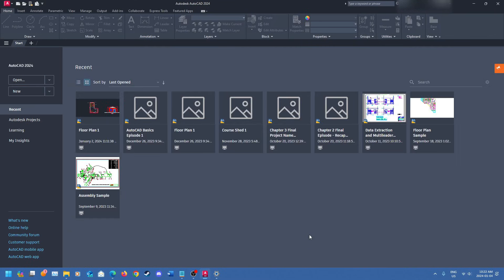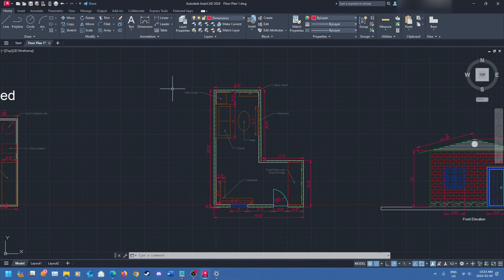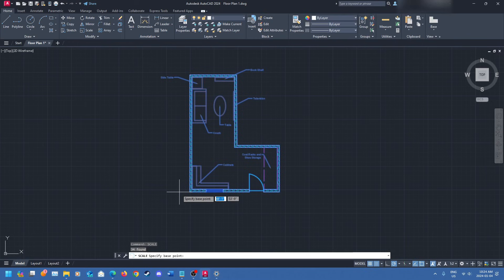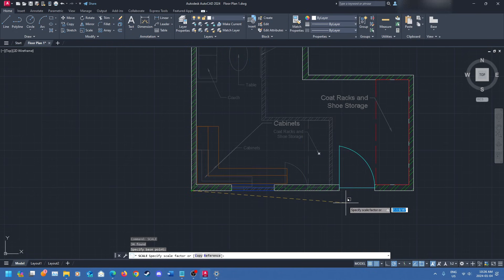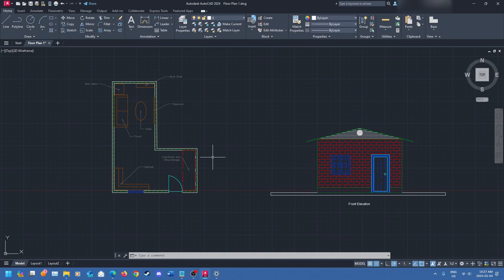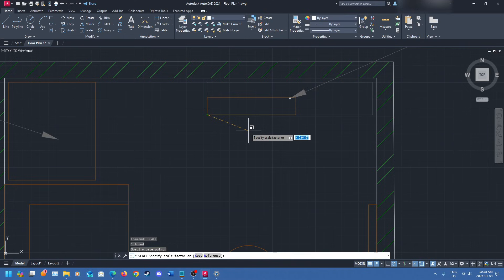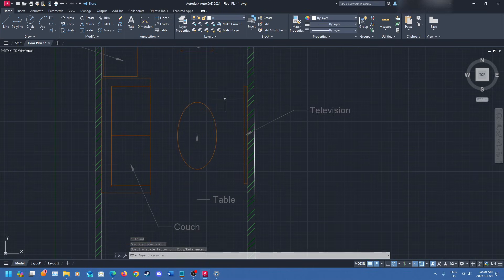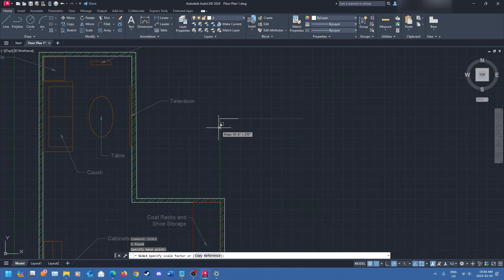How to Scale Like a Professional in AutoCAD!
Free Resource!

In this video we detail how to scale in AutoCAD. We go over scaling full models, lines, rectangles, and ellipses.

Timestamps:
0:00 - Introduction
0:31 - Select what you are scaling
1:11 - Setting up for scaling
1:47 - Scaling a full model/drawing
3:10 - Scaling factor explained
4:35 - Describing slight changes when a model has been scaled
5:12 - Scaling a Rectangle
7:10 - Scaling an Ellipse
7:57 - Scaling a Line
8:37 - Thank you!